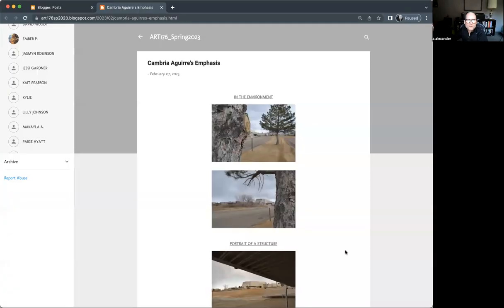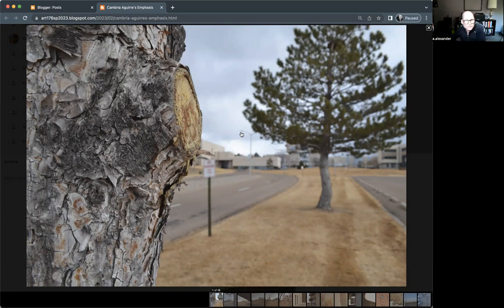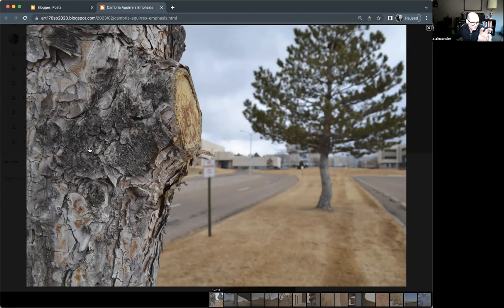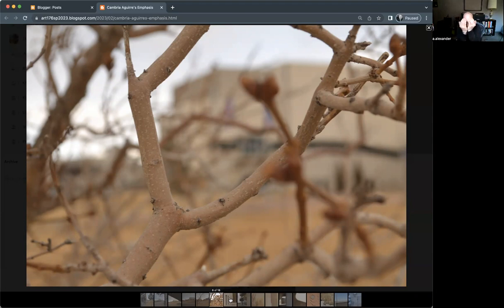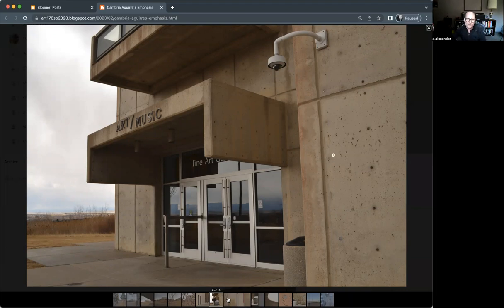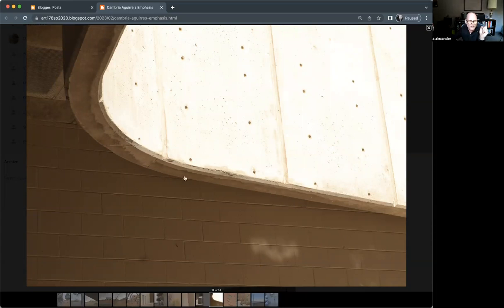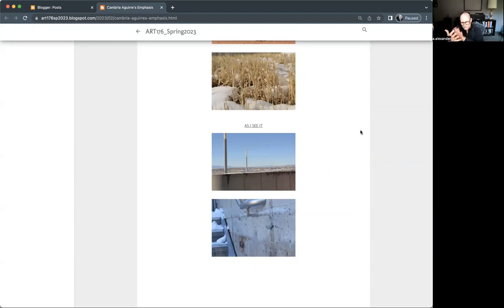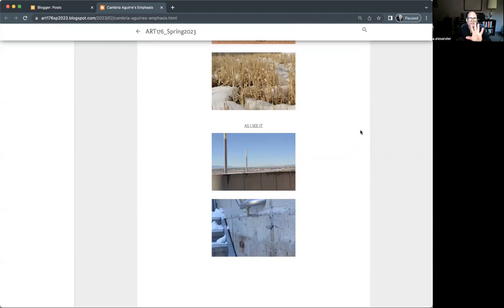c aguirre emphasis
Alexander offers observations on ART176 project 01